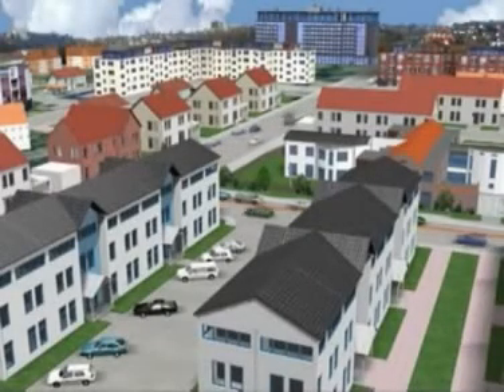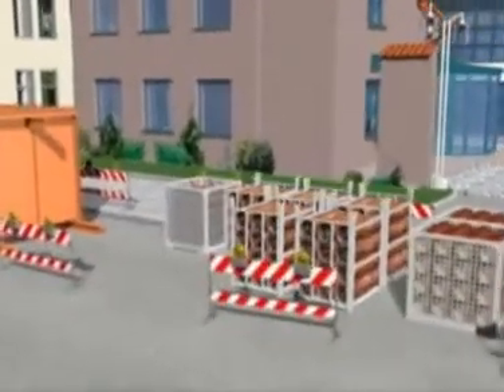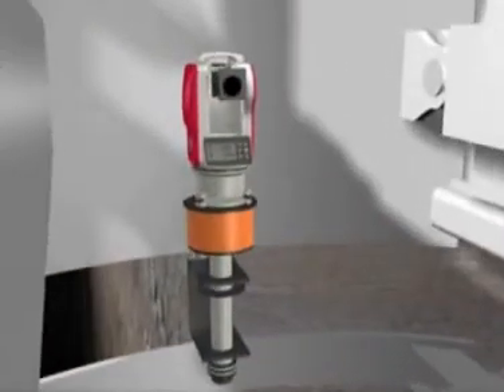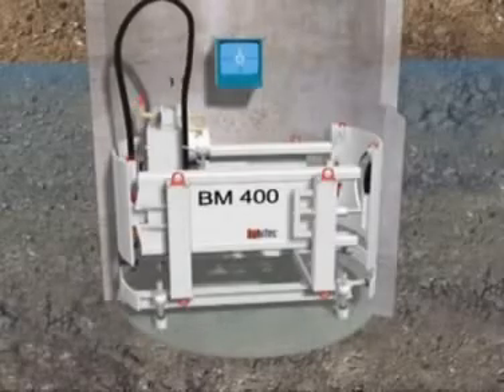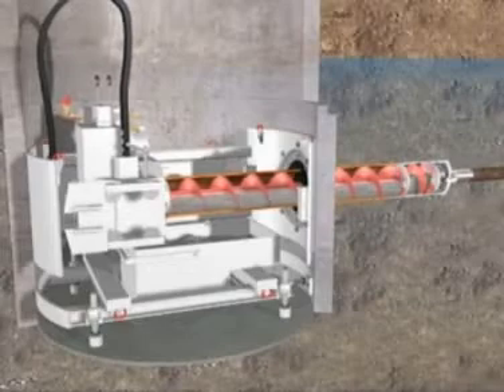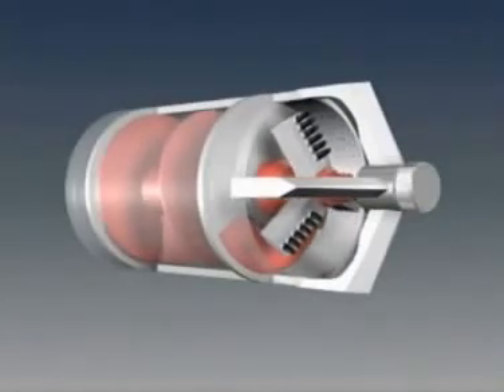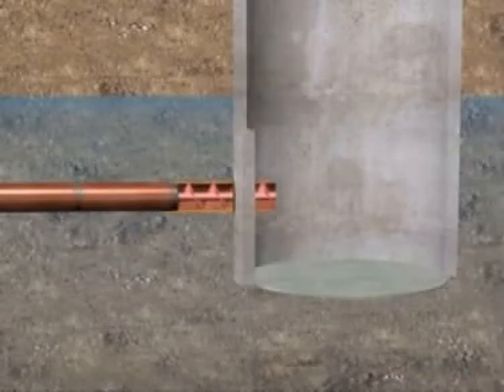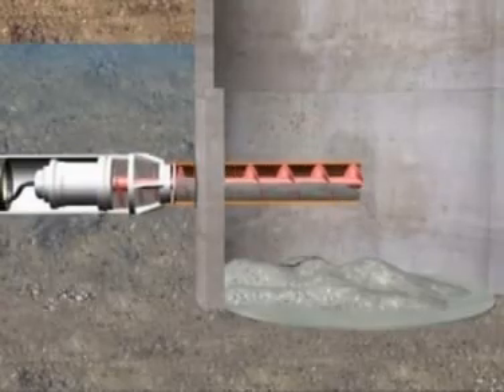Guided Auger Boring with AMS No-Dig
AMS No-Dig is the largest privately owned Horizontal Directional Drilling and Guided Auger Boring contractor in the UK.

With more than fifteen years in the industry, the knowledge and experience of the company's engineers and technicians in Horizontal Directional Drilling and Guided Auger Boring is second to none.

This video details the Guided Auger Boring process